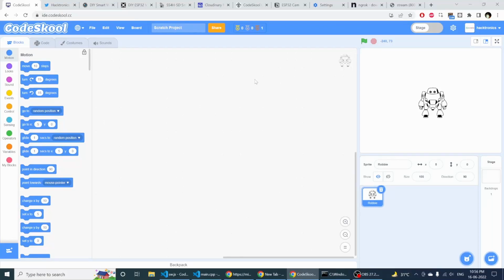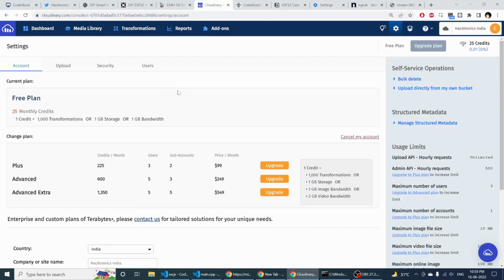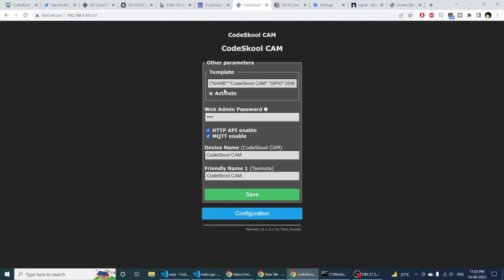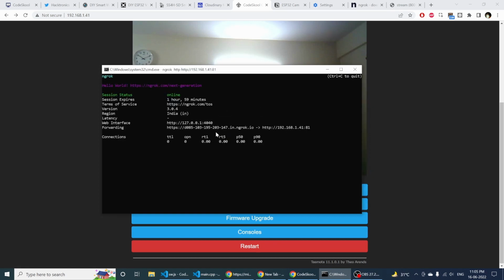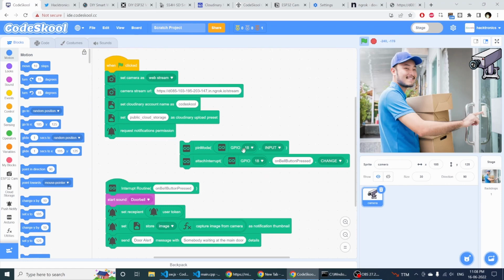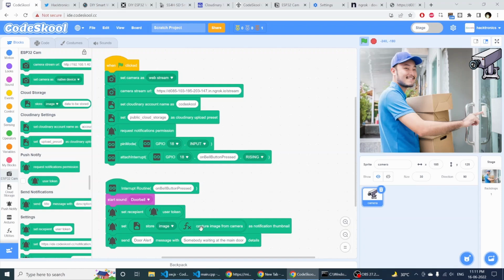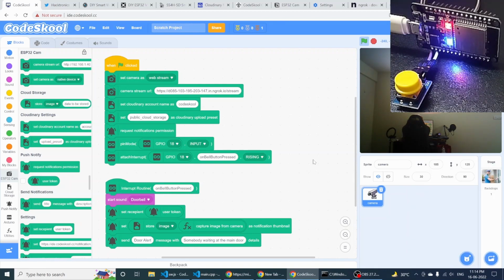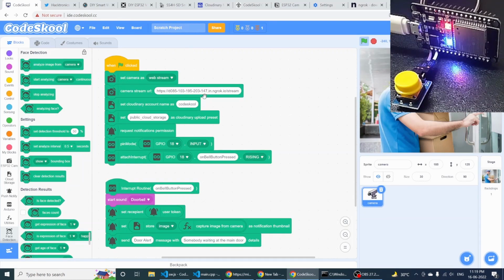Make Smart Ai based Video Door Bell using ESP32 Cam & CodeSkool Scratch